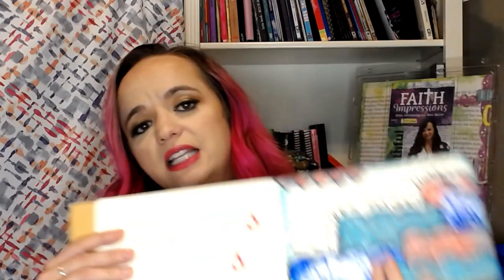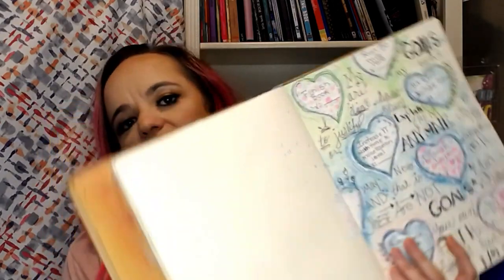Gel Press Faith Impressions - Outside the Bible with Keri Sallee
What is the Faith Impressions line for Gel Press? How can I use it even if I don't do faith art? Today's video answers all those questions and more.

The Gel Press® brand of printmaking products is a modern take on gelatin printing that is vegan and cruelty-free and created for all who love mono printing and printmaking. The surface is sensitive to capture more detail and texture and engineered to work better and without the use of a press. Made from the original formula, these superior gel plates are permanent and reusable!